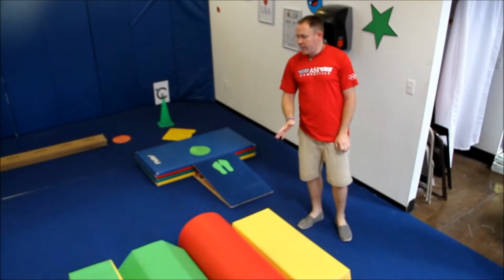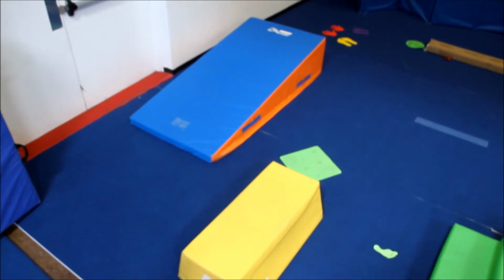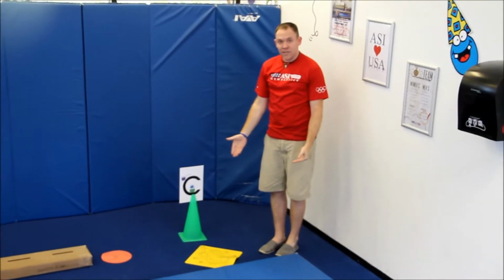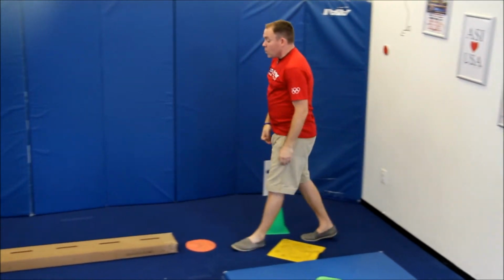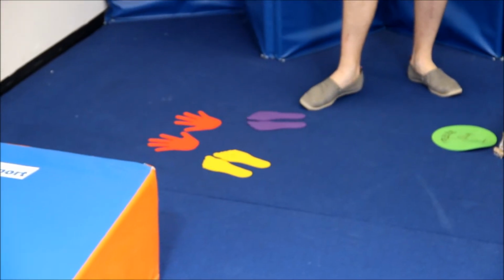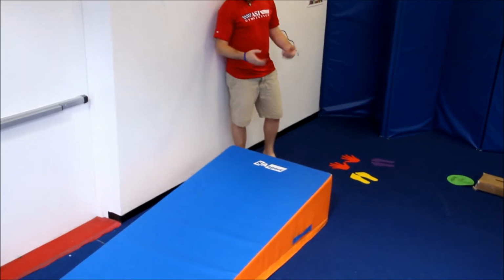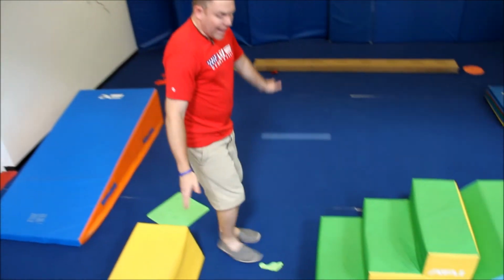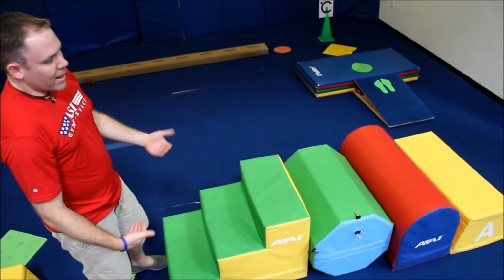Tiny Tots Beam Circuit